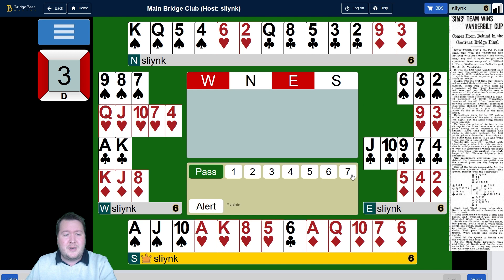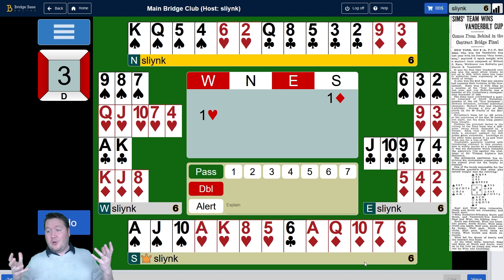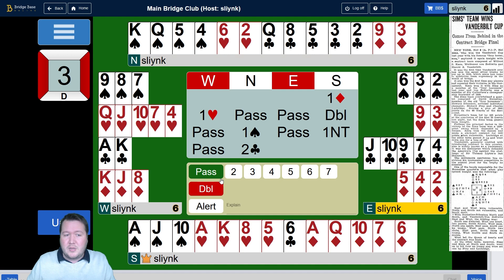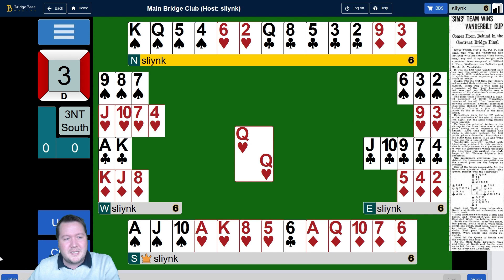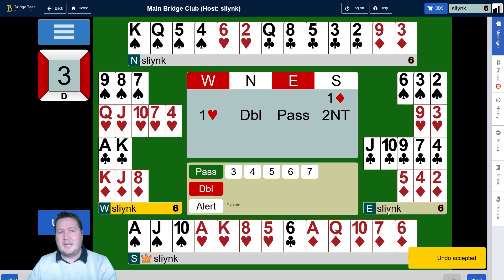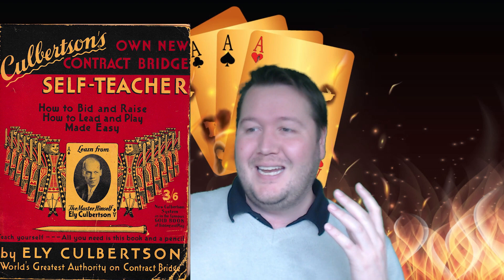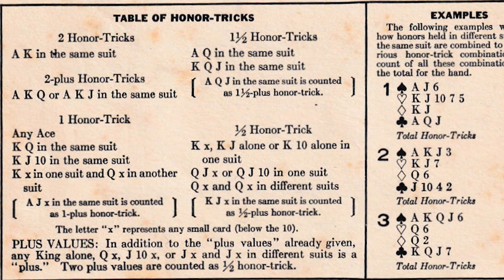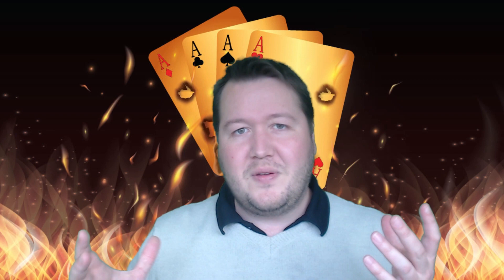Evolution Of Bridge Systems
Find out where all your favourite conventions came from

Thanks to Keith Ogborn for all the help with the research